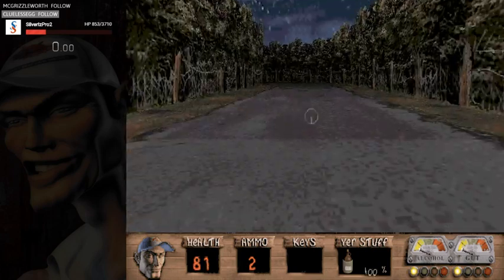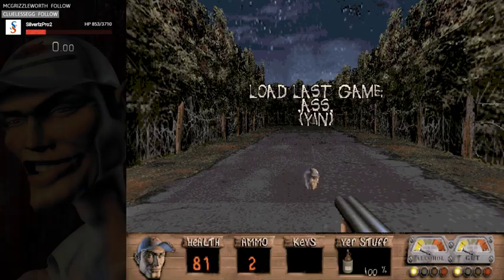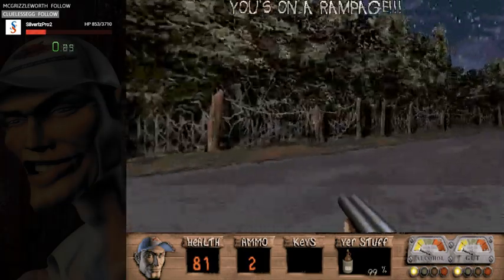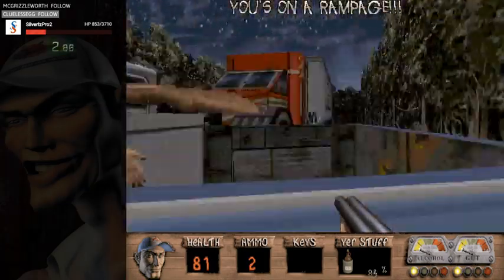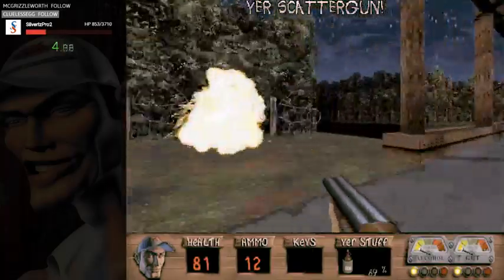Redneck Rampage Junkyard route change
My gold split for junkyard was 32.44